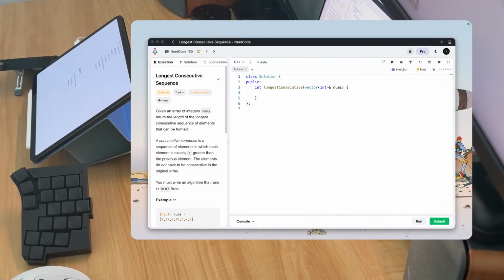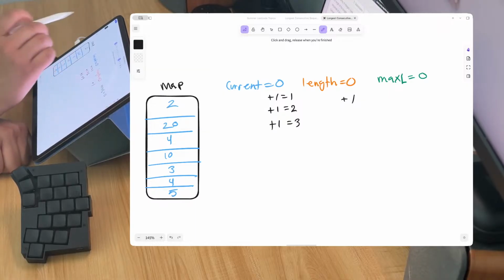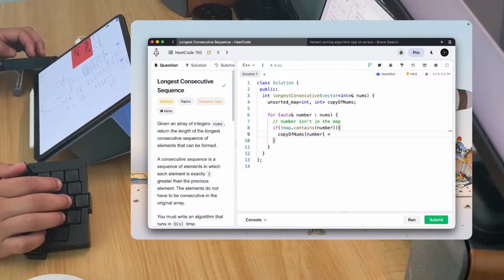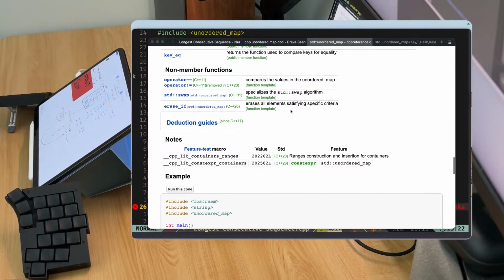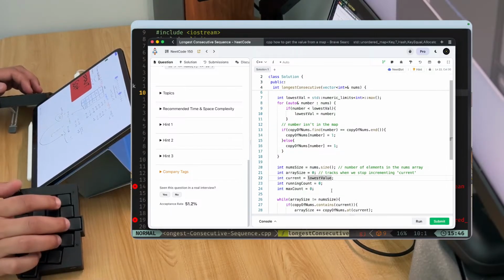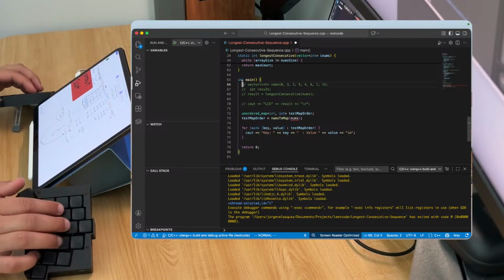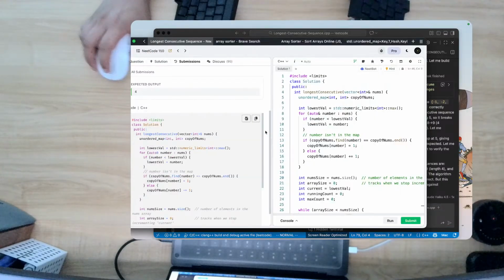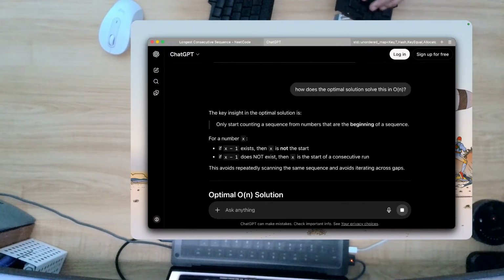Day 11: Leetcode Summer 26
Happy mothers day to all the moms!

Finishing the Arrays & Hashing neetcode section.
Leetcode Questions :
-  #128 Longest Consecutive Sequence